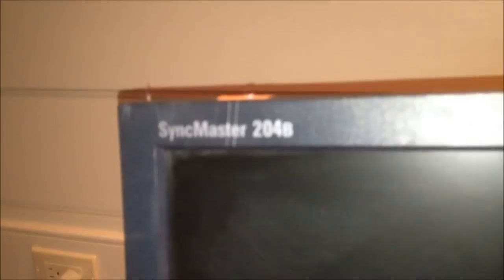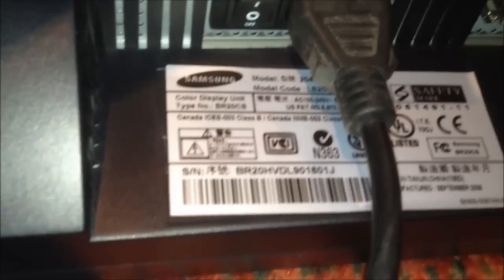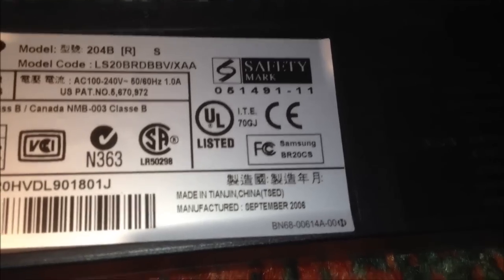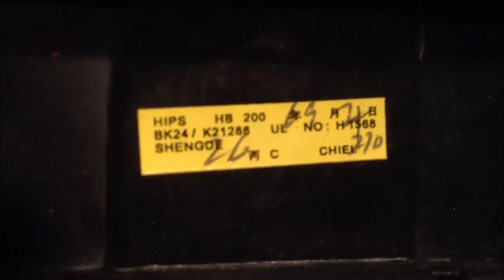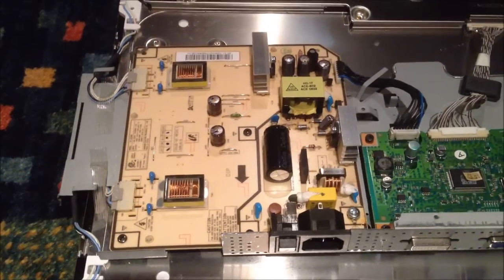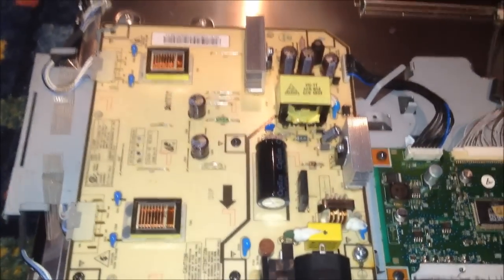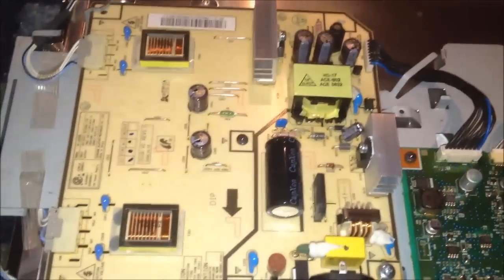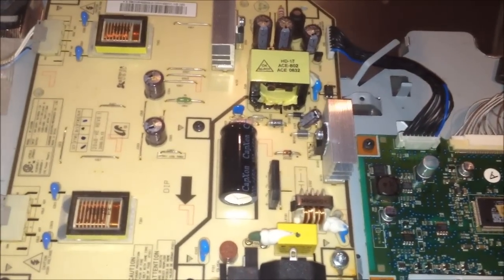Thrift Store Score 11-18-2012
got a nice looking Samsung Syncmaster 204B monitor! got it for $8 broken. it has bad capacitors, so it should be an easy fix. i'm hoping that's the only problem but i'm pretty sure it is. it is a 1600 x 1200 resolution with 5ms response time. should be a nice monitor to use once i fix it all up.